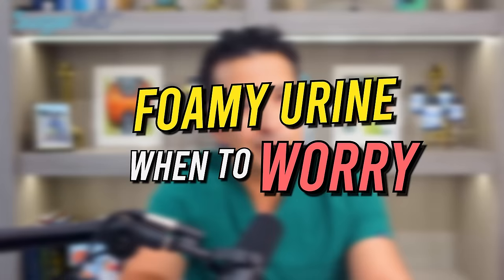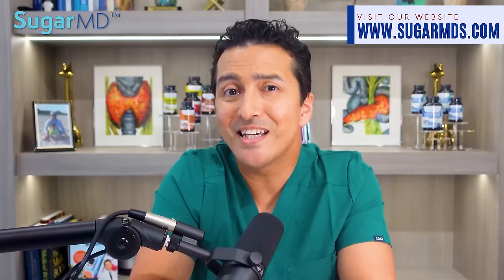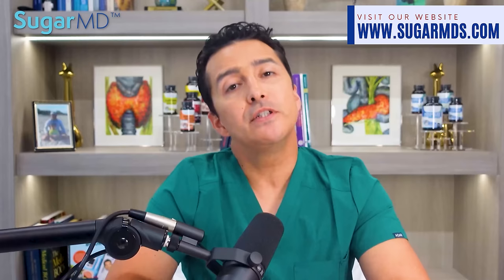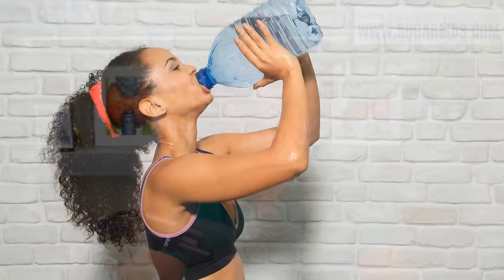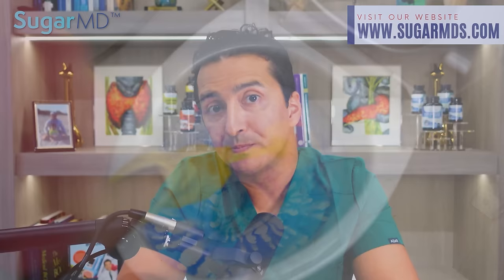Top 5 Reasons Of Foamy or Bubbly Urine: One Is Kidney Disease!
Want more valuable information that I don’t post here? Sign up to my newsletter and get PREMIUM knowledge as well as a FREE diabetes Ebook

Urinary foam or bubbles is not a common symptom but it could be an indication of a serious underlying health condition. In this video, we will cover one of the most common causes: proteinuria. Protein in urine is a sign that your kidneys are not working properly, and if left untreated, it can lead to kidney failure. Watch this video to learn more!

Chapters:
00:00 Introduction
00:30 Too Much Protein In Urine
02:40 Speed Of Urination
03:29 Dehydration
04:03 Cleaning Materials
04:48 Medication
05:37 Conclusion